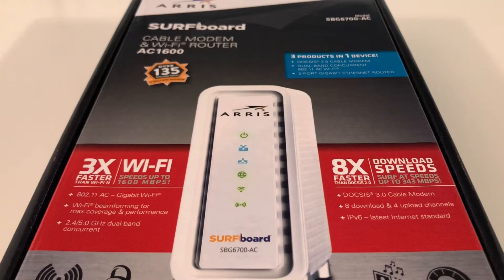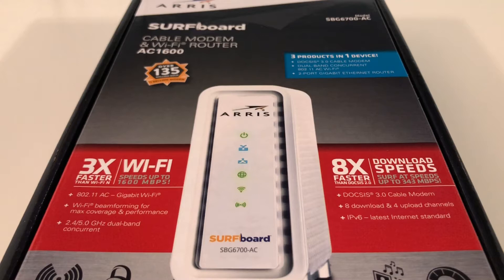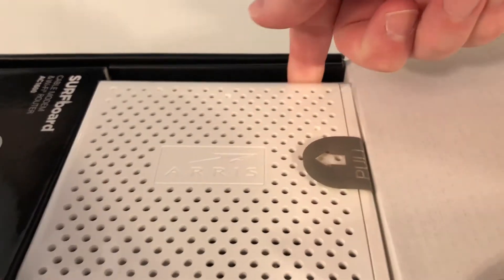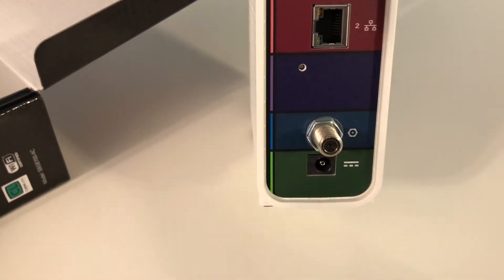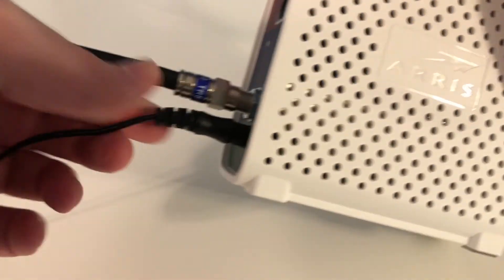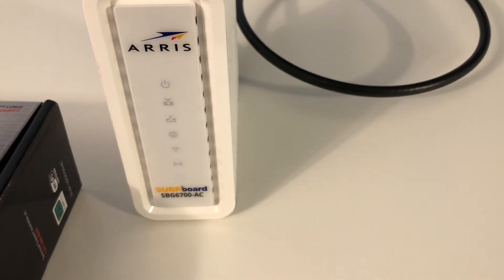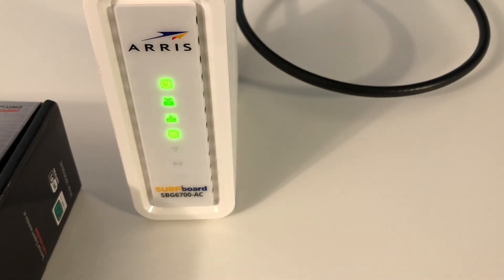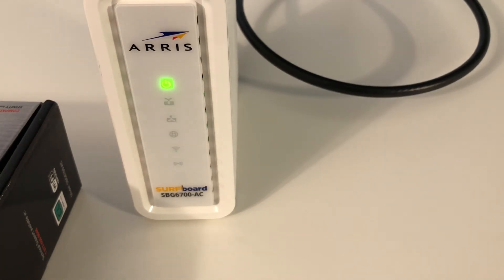ARRIS SURFboard SBG6700AC 8x4 DOCSIS 3.0 Cable Modem AC1600 Wi-Fi Router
Arris Surfboard